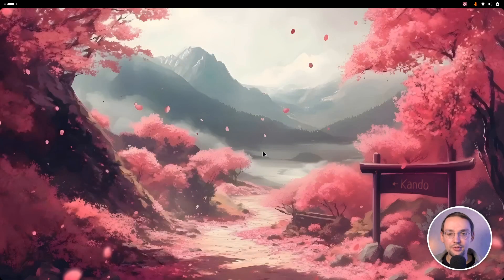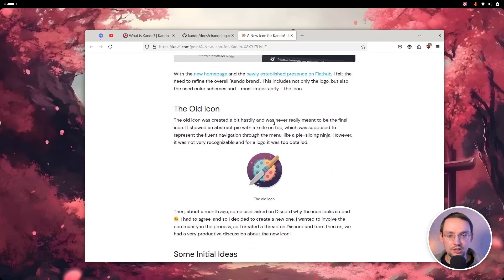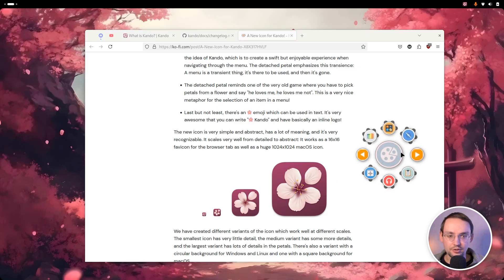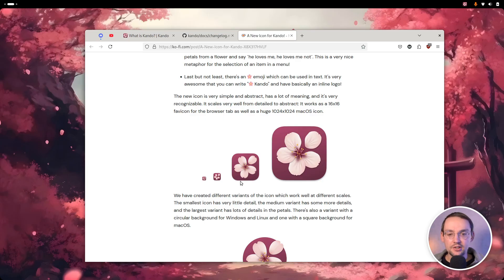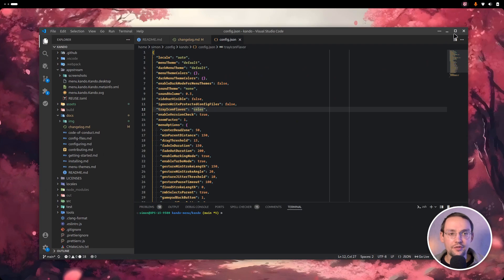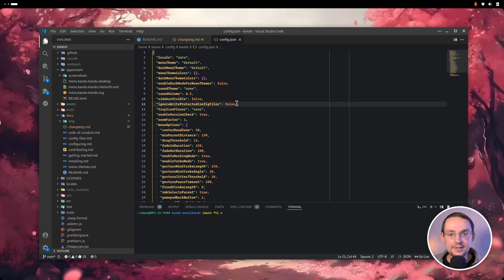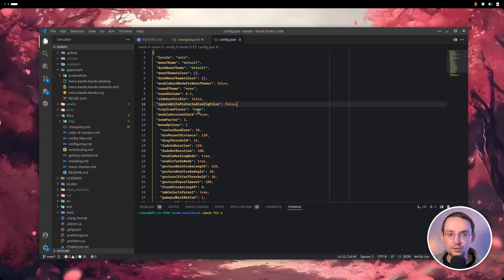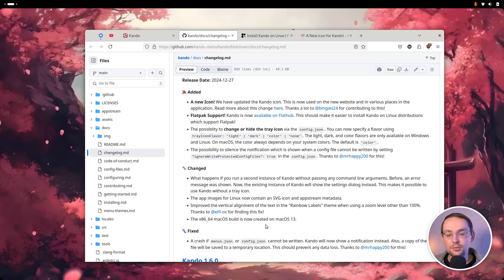A New Icon for Kando!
The latest update of Kando brings a new icon and some other cool updates!

0:00 Intro
0:33 The New Icon
2:24 Adjustable Tray Icon
3:46 Flathub
4:25 Outro